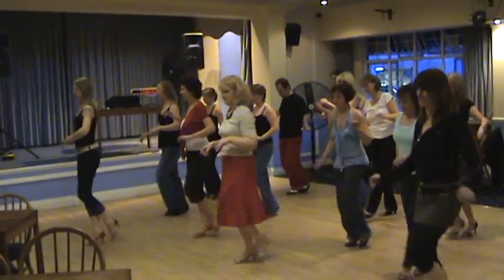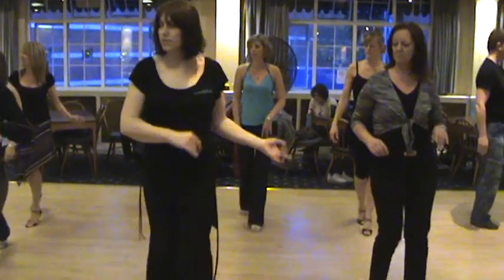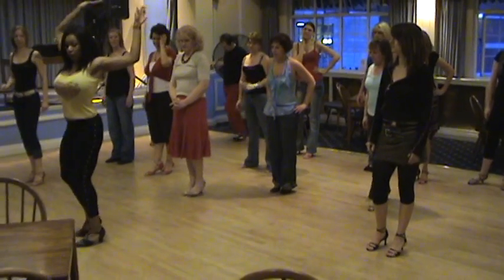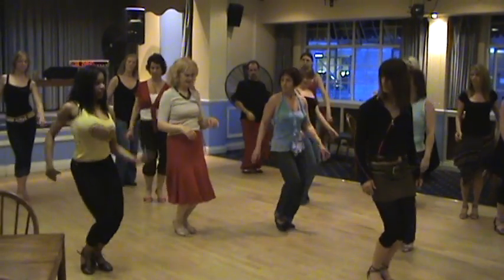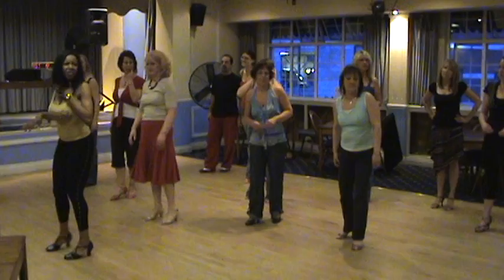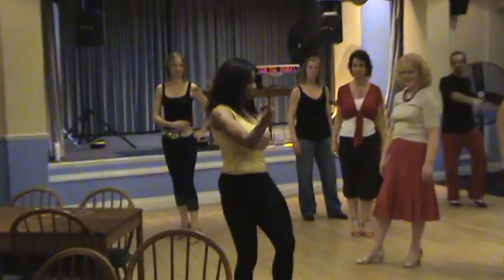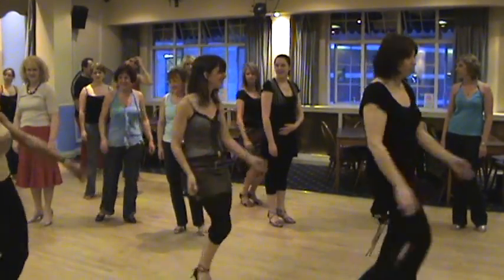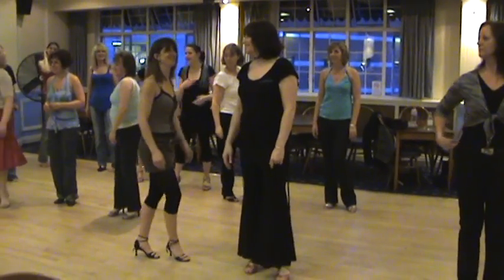COLLEEN DOES LADIES STYLEING ON MONDAY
LADYS STYLEING CLASS AT STRICTLY SALA